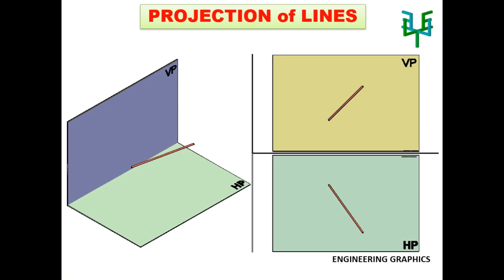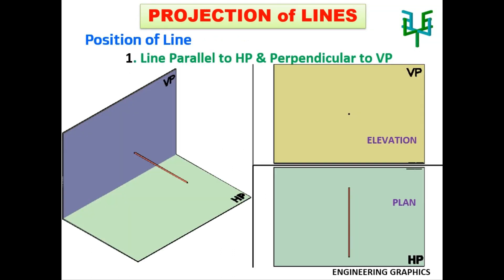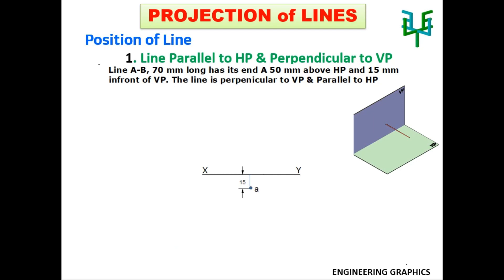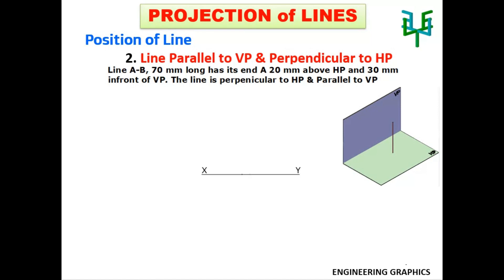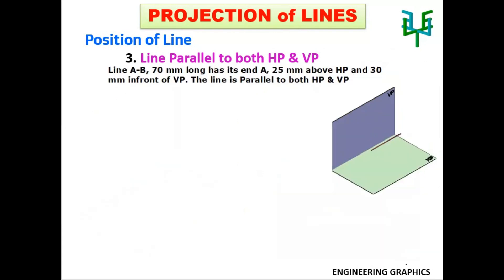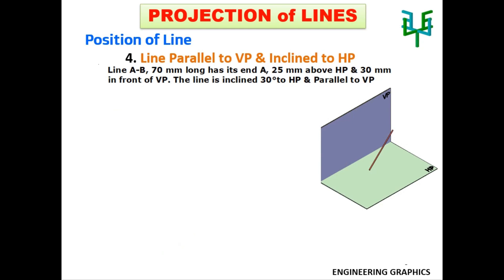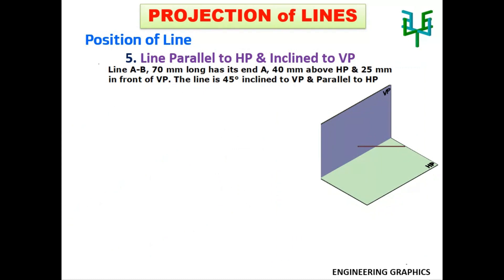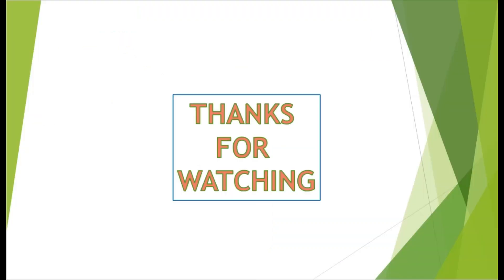Projection of LINES (Basic Conditions)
Projection of Lines/Line Parallel to one plane and Perpendiculat to the other plane/Line parallel to both the planes/Line Inclined to one plane and parallel to the other plane/Engineering Graphics/Engineering Drawing